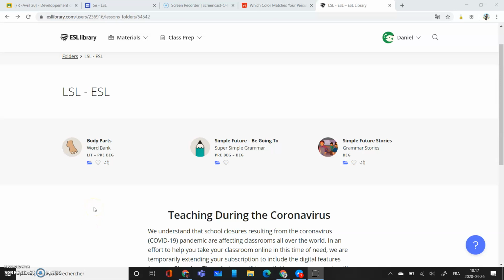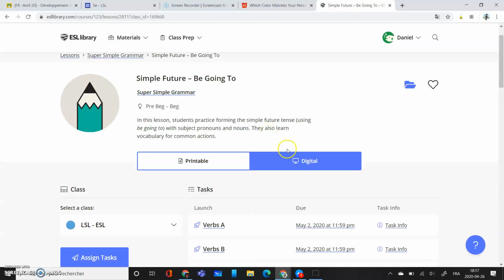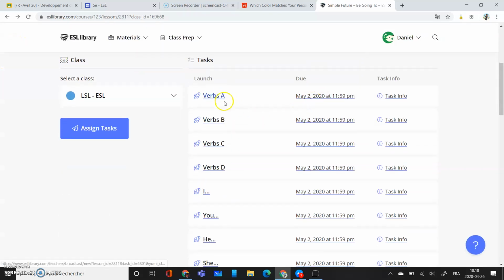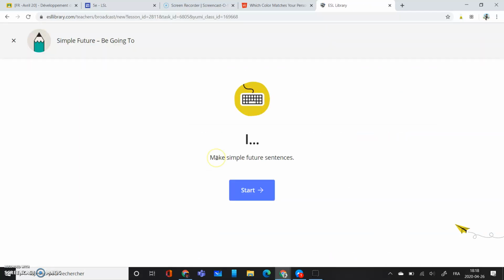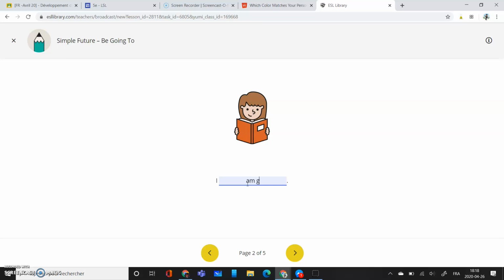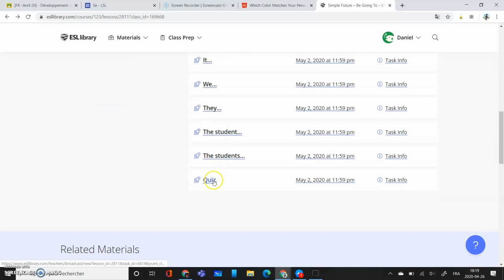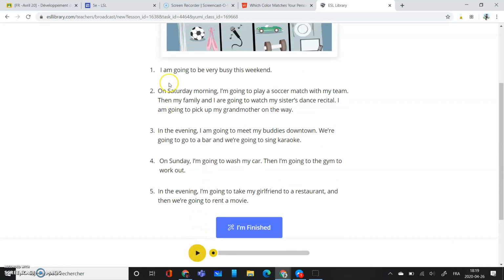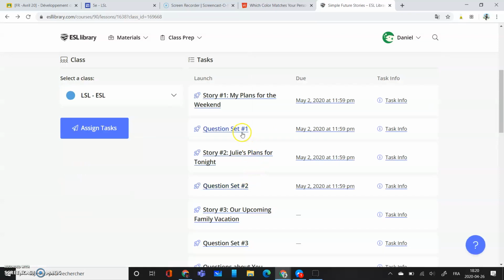ESL Library : Simple Future Be Going to